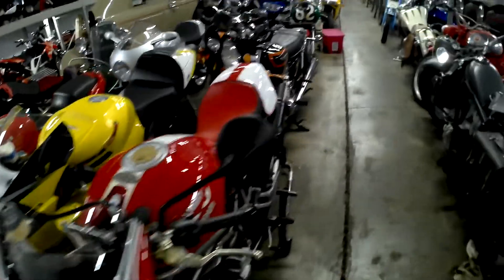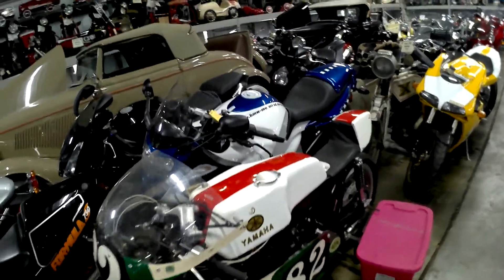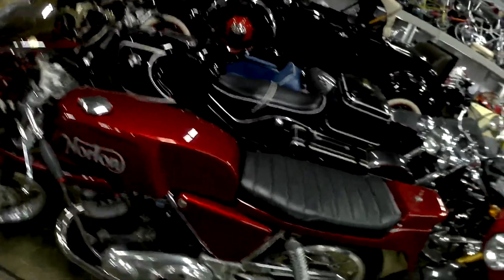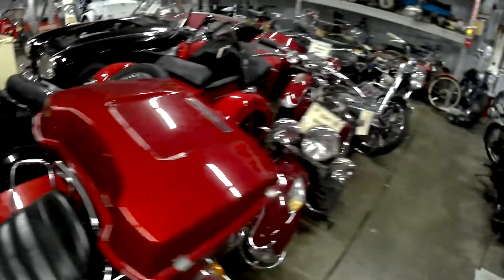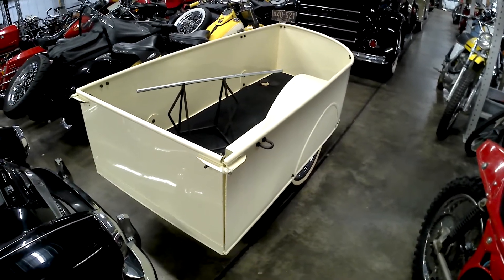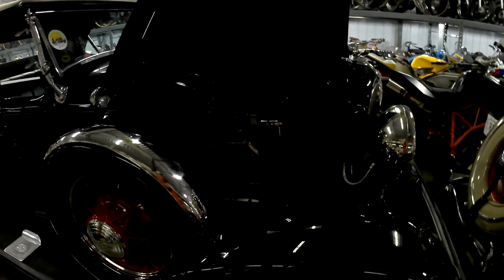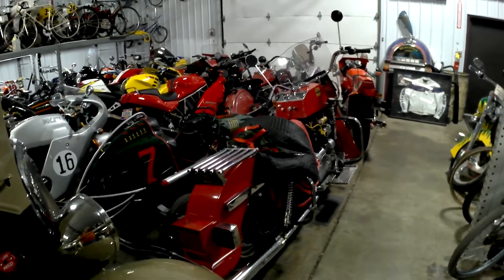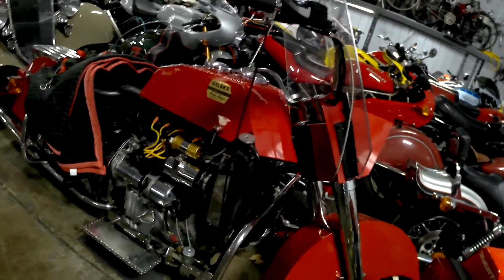Rippy Brims Bikes Kenton Ohio